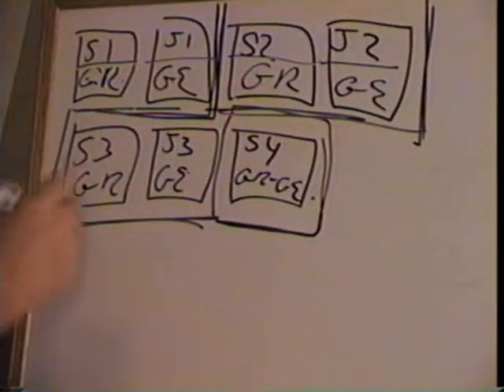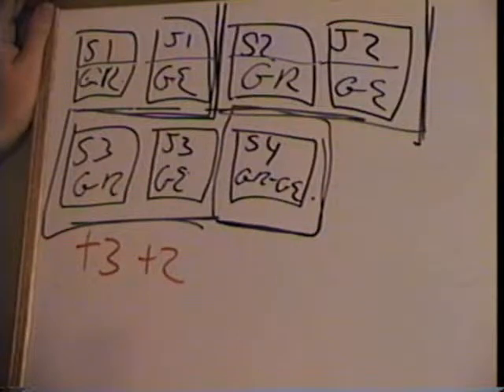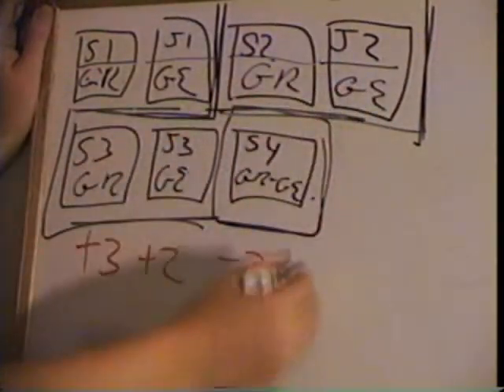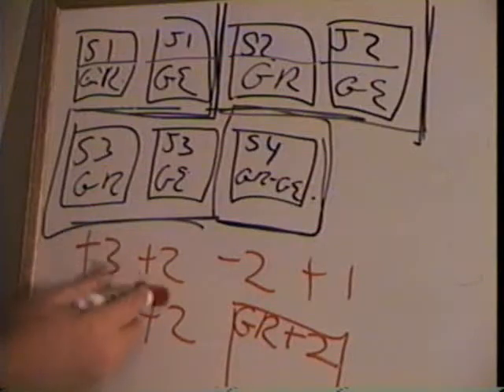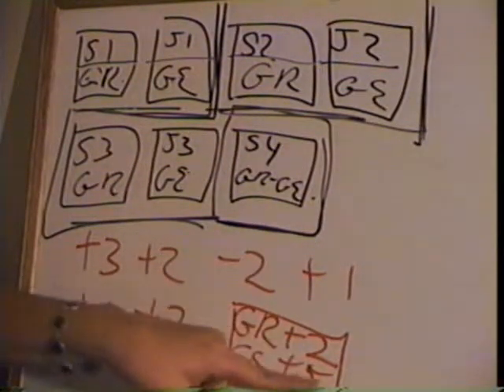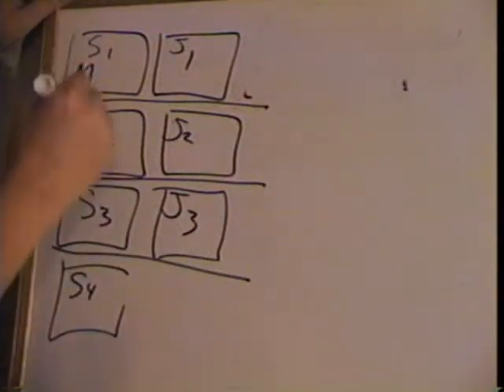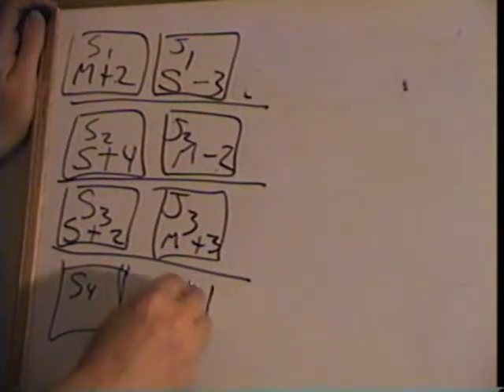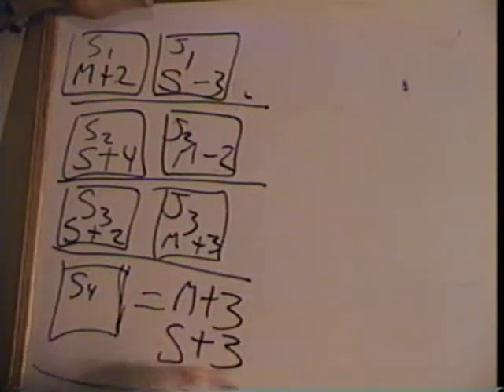The 28 Magic Scenes (Part 4) | Dramatica Story Structure Theory - Part 67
In this episode, find out how your story's thematic argument can be included in the 28 Magic Scenes.